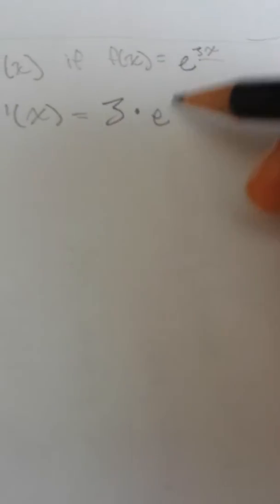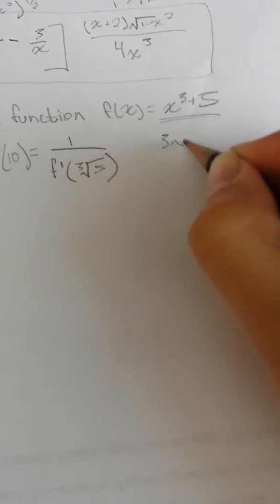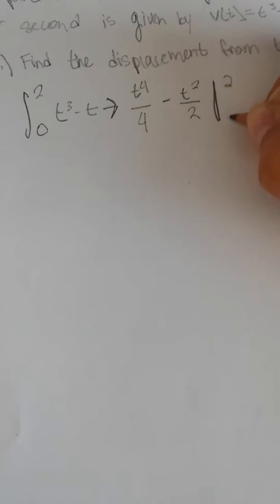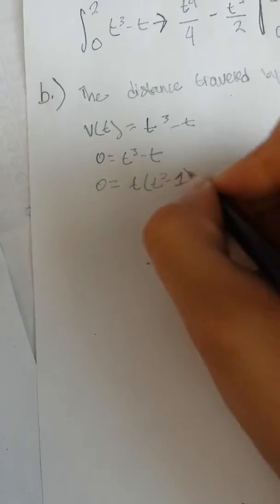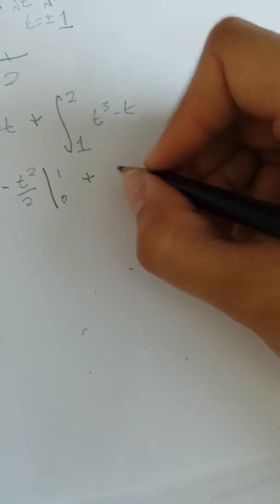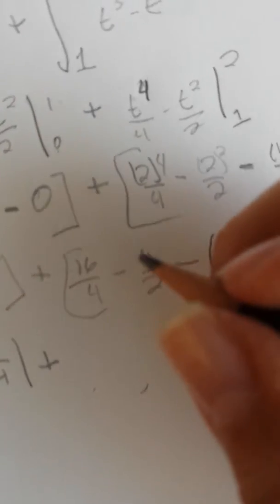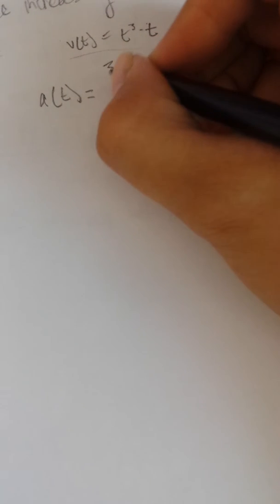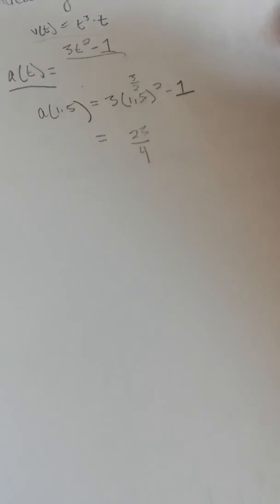5.1- 5.4 Test Corrections pt 4